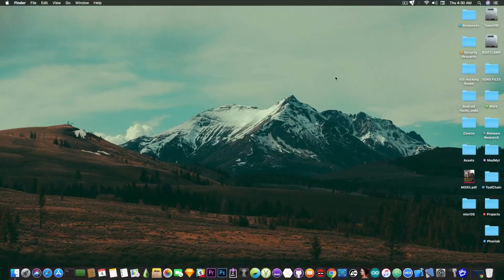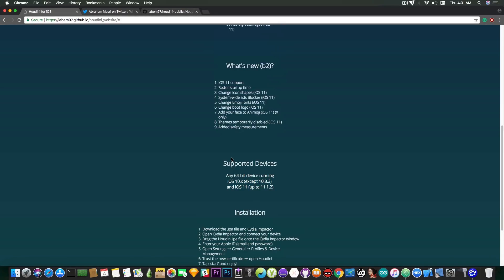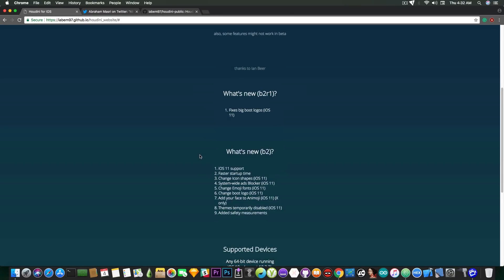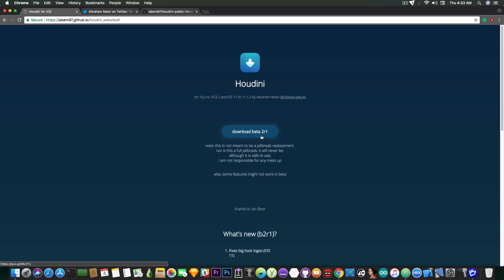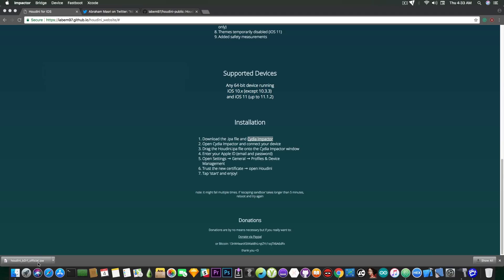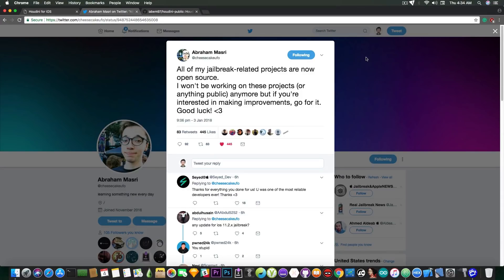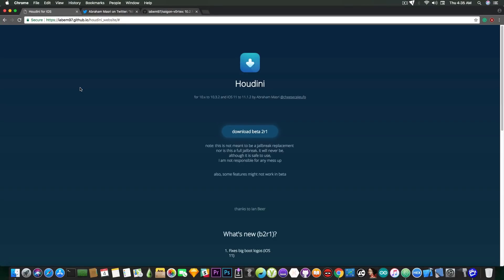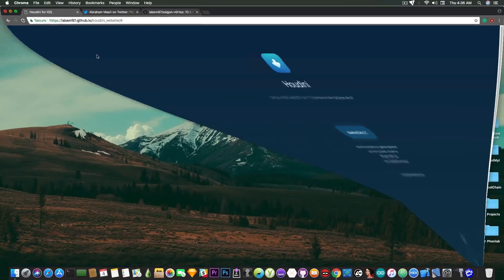Houdini for iOS 11.1.2/11 RELEASED! Tweak iOS Without Jailbreak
A couple hours ago Abraham Masri has released the source code of Houdini for iOS 10.0 up to iOS 11.1.2 except iOS 10.3.3. Houdini is not a jailbreak, however, it uses jailbreak exploits to allow the user to change system properties, implement custom boot logo, customize the device with Cydia themes (pre-iOS 11), and many other things.

Houdini Beta 2 adds support for iOS 11.0 up to iOS 11.1.2, has a faster startup time, can change icon shapes on iOS 11, blocks ads system-wide (on iOS 11), change emoji fonts (on iOS 11), change boot logo (on iOS 11), add your face to Animoji (on iOS 11 iPhone X only), adds some unnamed safety measurements and the theming is temporarily disabled for iOS 11.

Abraham has followed it up with Beta 2 R1 which fixes the big boot logos on iOS 11.

You should keep in mind that Houdini is now open source, this means that anybody can contribute to it, but it also means that people with bad intentions can add shenanigans to the code and distribute the IPAs, therefore, I recommend getting Houdini only from the official website, trusted sources (in the community), or compile it yourself.

You should not, under any circumstances, install Houdini from 3rd-party app stores, especially those who insert ads in the IPAs. Those are considered untrusted and can become dangerous.

▽ Resources ▽
▶ How to Jailbreak with h3lix Jailbreak: